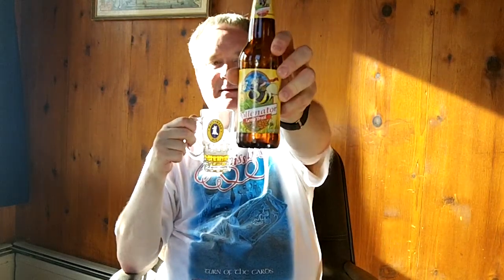NE Beer Reviews - Long Trail Pollenator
Greetings.  I am an amateur reviewer of beers and ales from New England.  Today I am reviewing the Long Trail Brewery's spring offering - Pollenator.  Thanks for visiting and I look forward to your thoughts and comments.